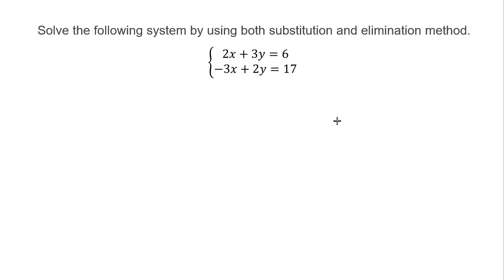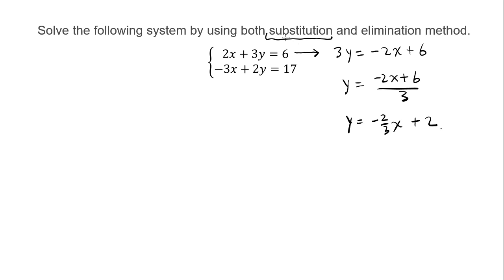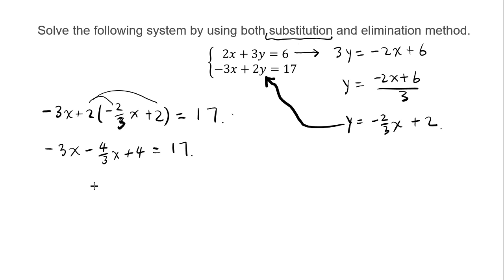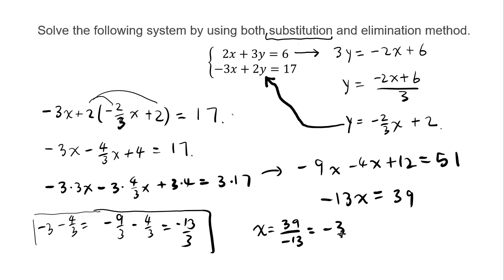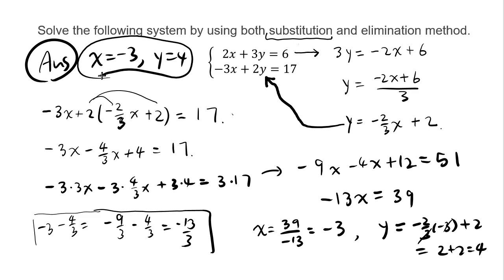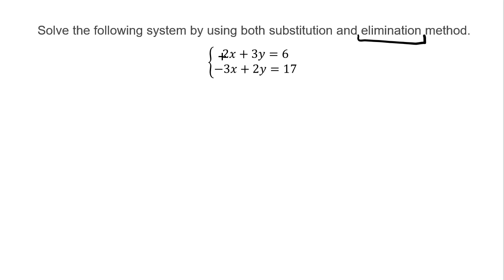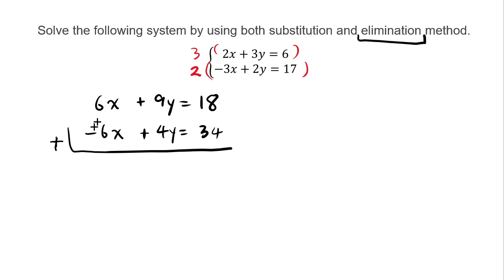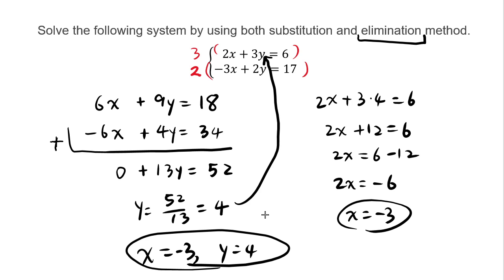solving a system of linear equation by substitution and elimination